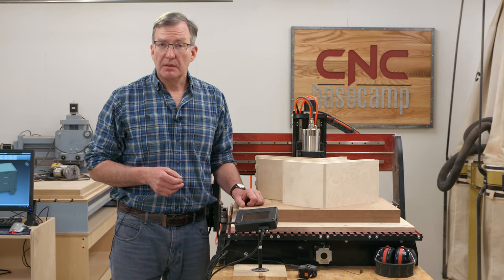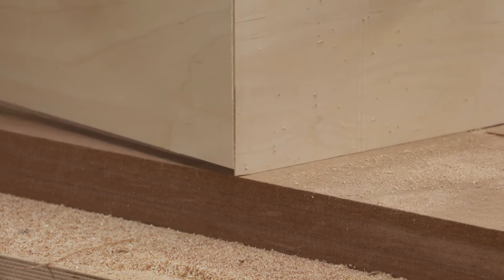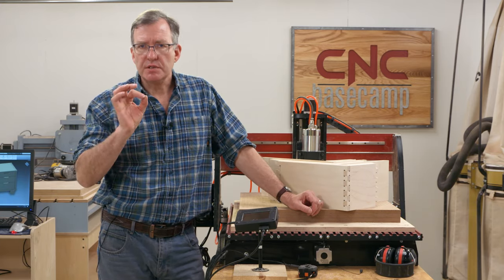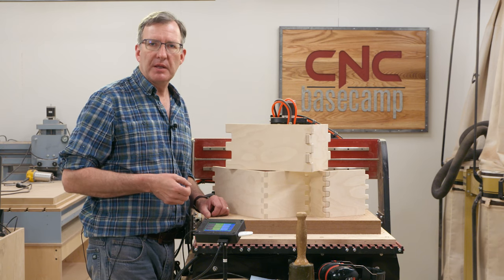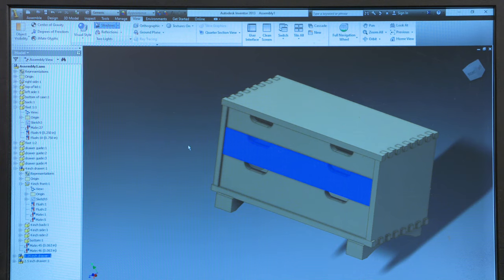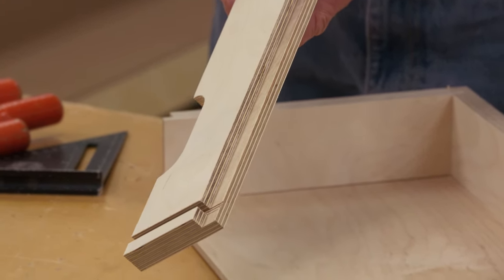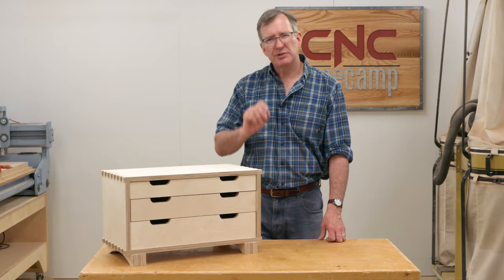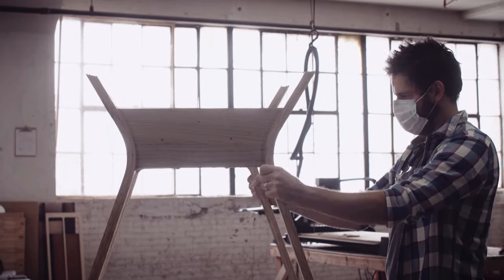CNC Basecamp Ep002: Joinery with a CNC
Producing great looking and strong joinery on your CNC router is easy if you know a few joints and a few tricks.

In this episode we will look at a number of ways in which to meet one of the challenges of CNC joinery, which is that the machine leaves a radius rather than a sharp 90 degree angle in corners.   By creating hidden clearance pockets and partnering with a small solid pilot router bit we can overcome that challenge and create a variety of joinery options.

Our project in this episode of CNC Basecamp is a toolbox, featuring three drawers and decorative box joints.  So, join us and learn the basics of CNC router joinery.

You can find the step-by-step plans for our Shop-Built CNC Router